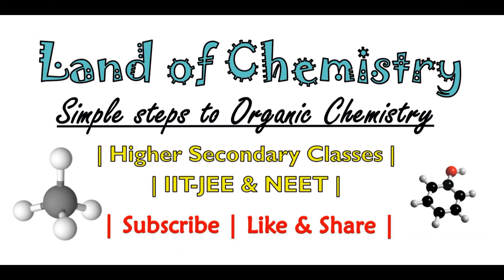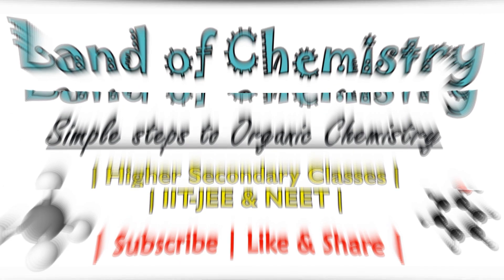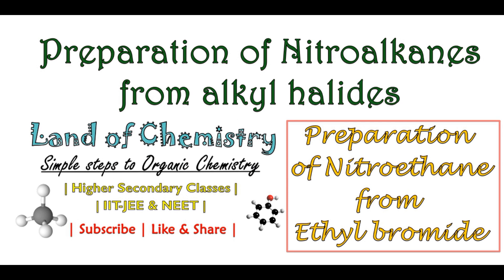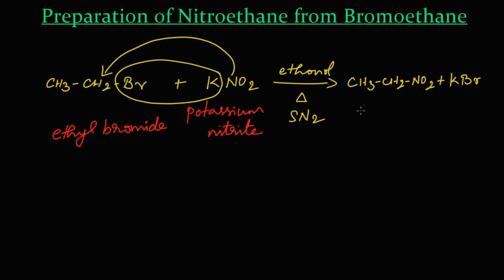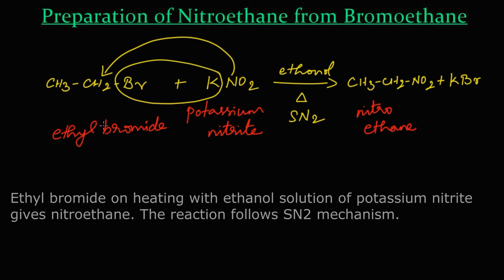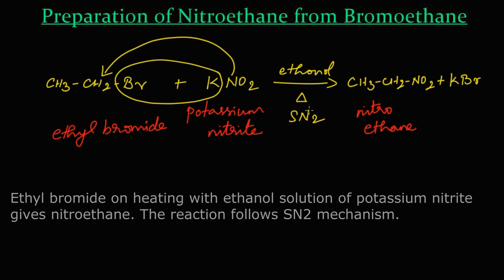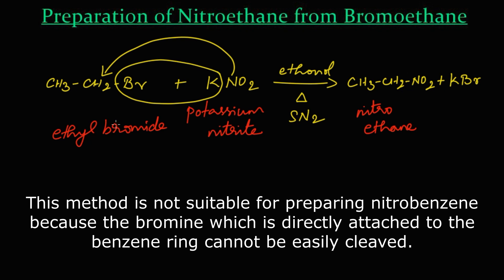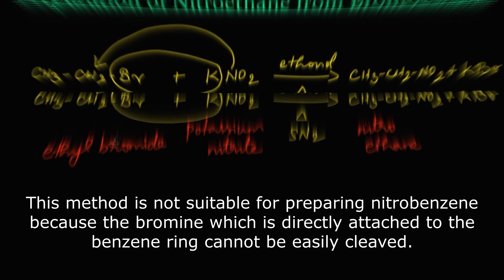Preparation of Nitroethane | Ethyl bromide | Potassium nitrite | Organic Nitrogen Compounds Class 12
Preparation of nitroalkanes from alkyl halides:
 Laboratory method
Alkyl bromides oriodides on heating with ethanol solution of potassium nitrite gives nitroalkane.
Here Ethyl bromide reacts with sodium nitrite in the presence of alcohol it gives nitro ethane as the product.
This reaction follows SN2 mechanism.
This method is not suitable for the preparation of nitrobenzene because the bromine which is directly attached to the benzene ring cannot be cleaved easily.